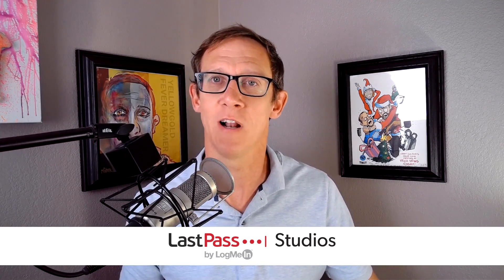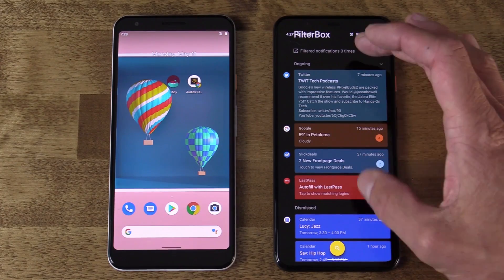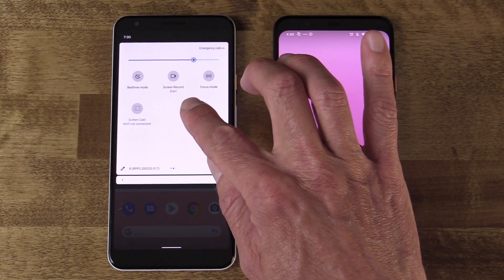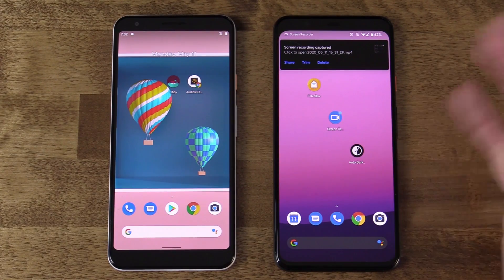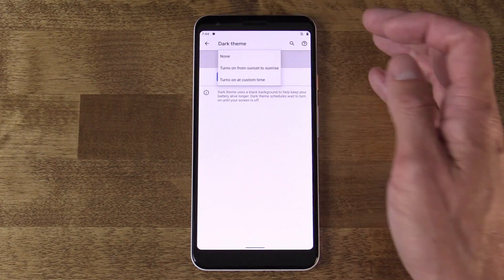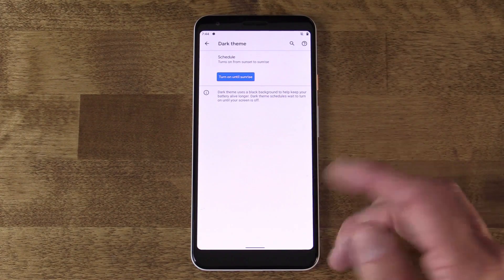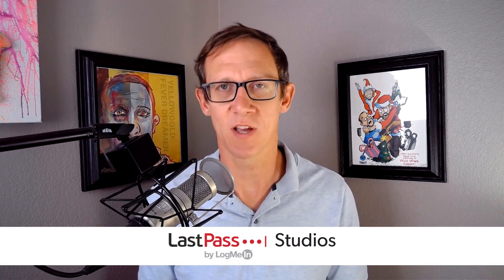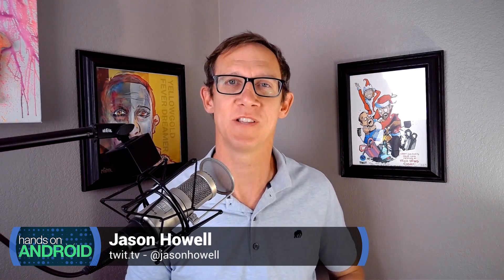Bring Android 11 Features To Your Phone Now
Android 11 is still months away, but we already know about many features of the upcoming release. Jason Howell shows how some of those new features can be brought to your device right now thanks to the hard working Android developers on the Play Store.

• Screen recorder integrated into Quick Settings.
• A running history of notifications.
• Automatic dark theme switching based on sunrise and sunset.